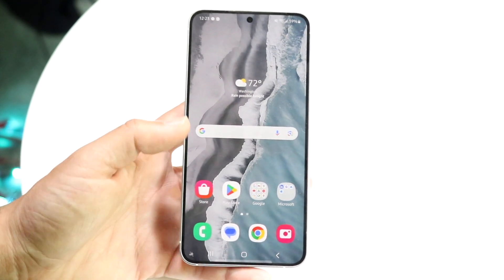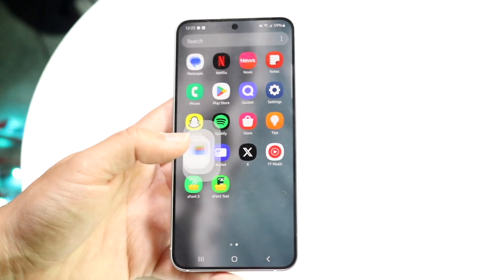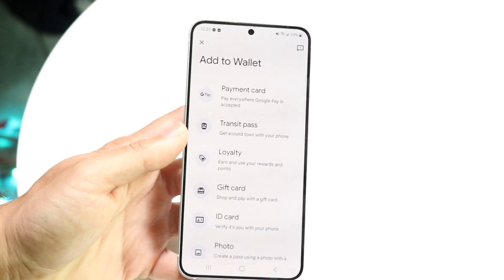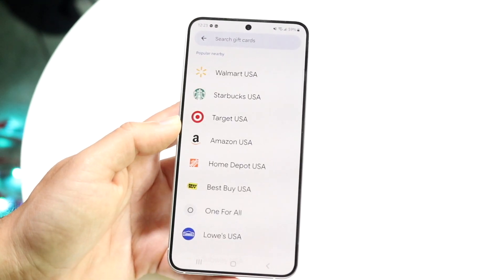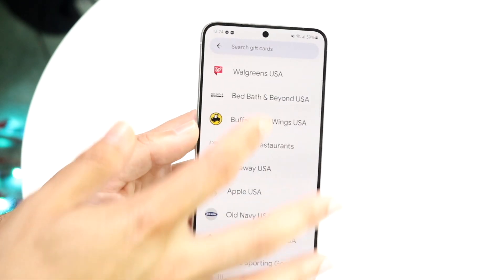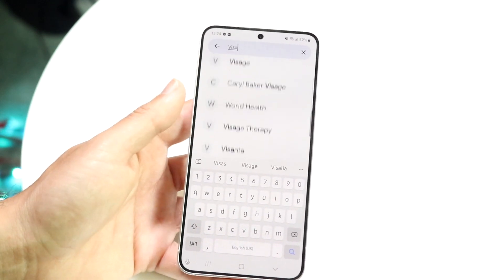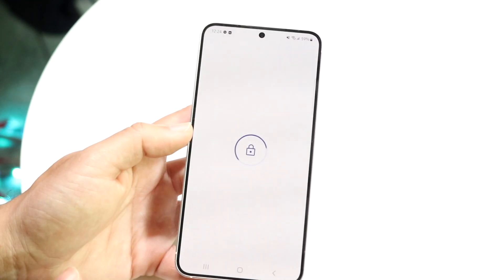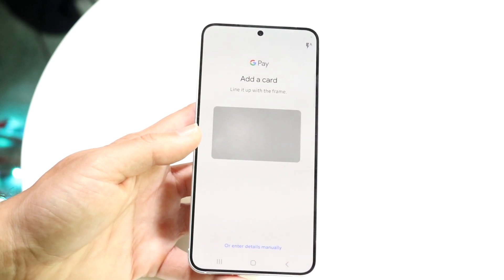How To Add Visa Gift Card To ANY Android! (2024)